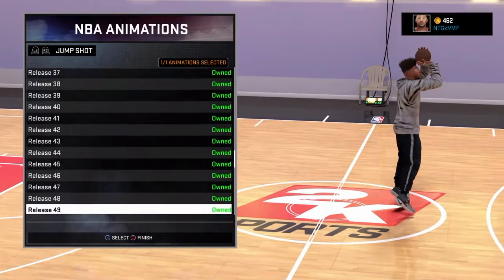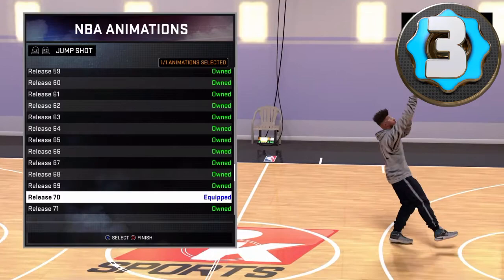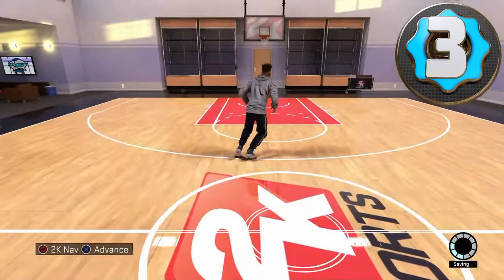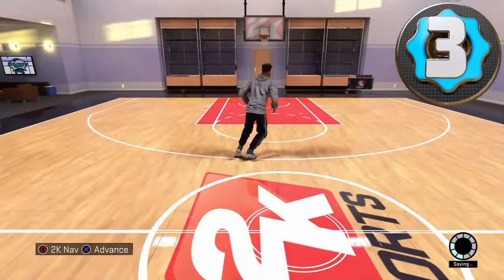Top 3 best jumpshots for an outside center NBA 2K16 |AFTER PATCH 5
Wettest jumpshots for centers TONS OF GREEN LIGHTS